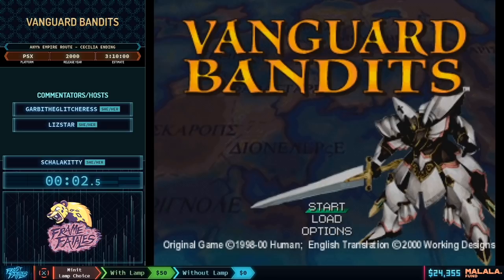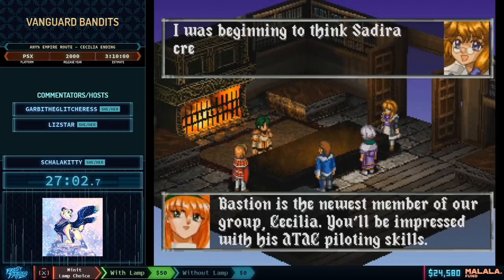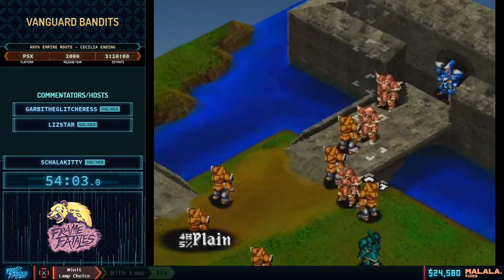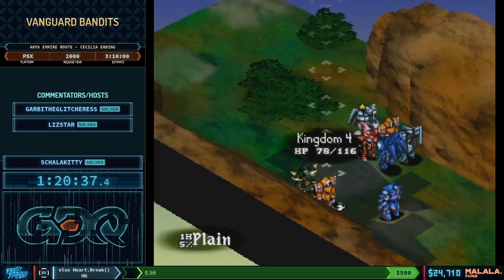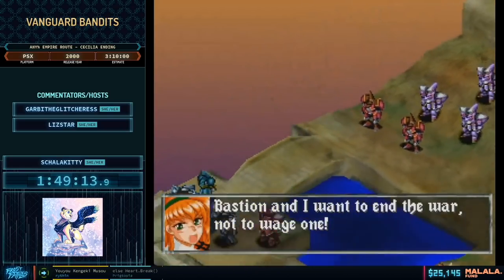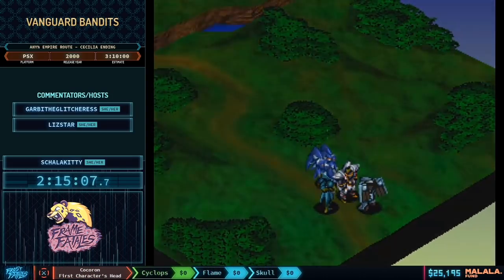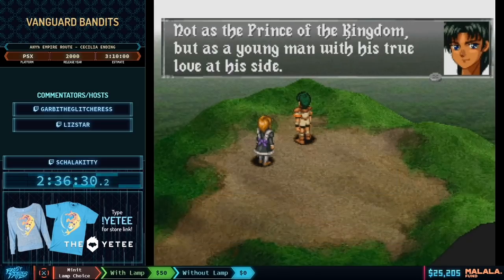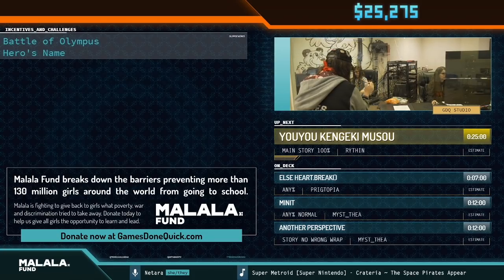Vanguard Bandits by SchalaKitty in 2:36:30 - Frost Fatales 2020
Runner introduction starts at 0:00
Run starts at 0:56
Sumichu interviews Fouzia Bencheikh at 2:56:09
Commentary is provided by GarbitheGlitcheress
Lizstar is host

This speedrun was recorded during Frost Fatales 2020, a weeklong charity speedrun marathon raising money for Malala Fund. Frost Fatales 2020 is just one of the many charity marathons organized by Games Done Quick. For more information on Frame Fatales, find us